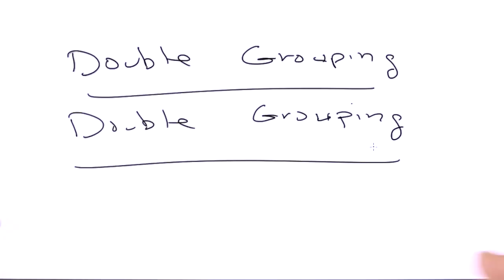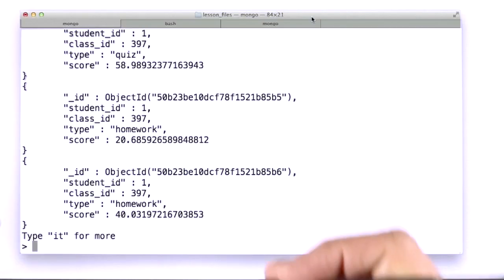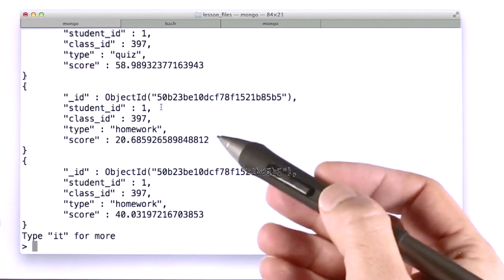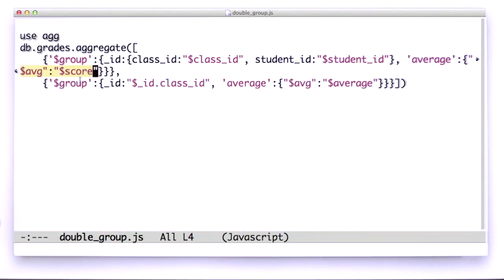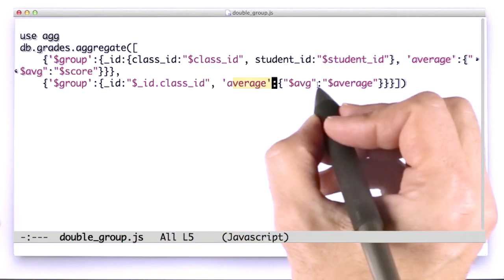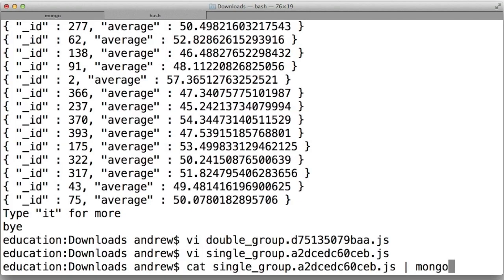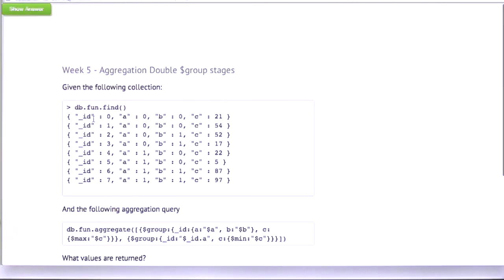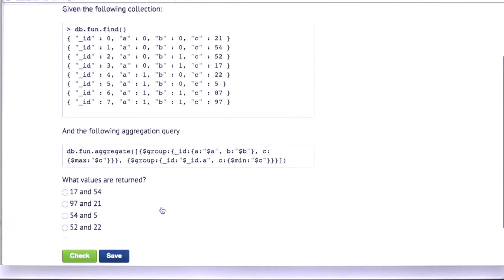m101 23 double grouping